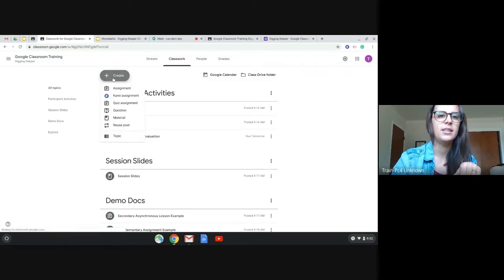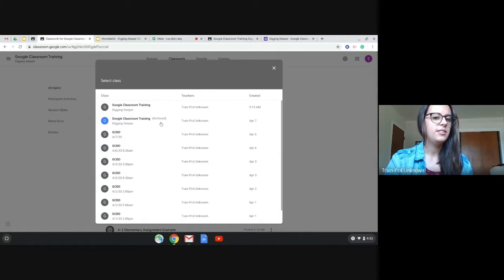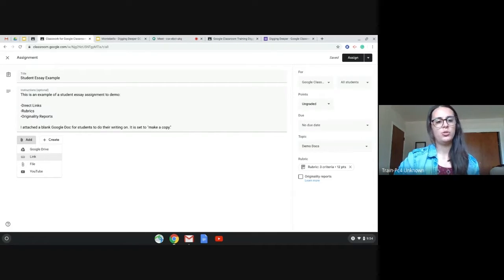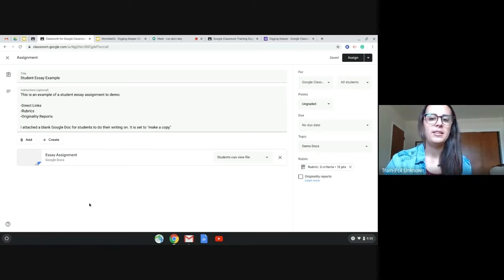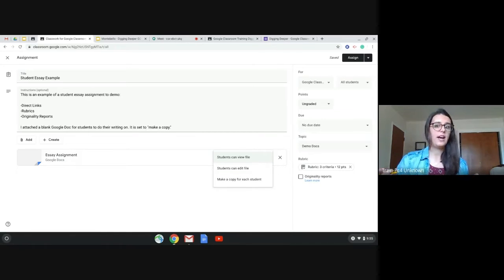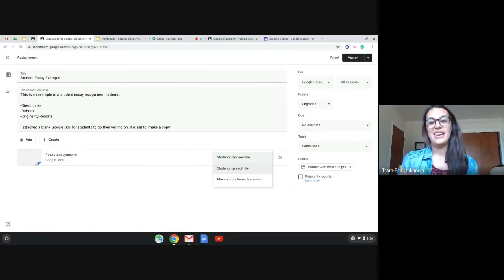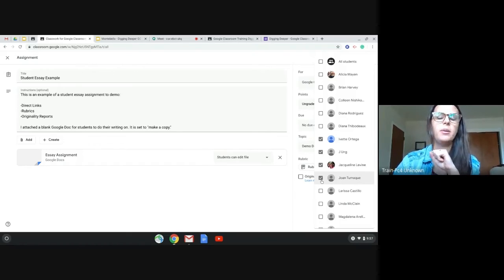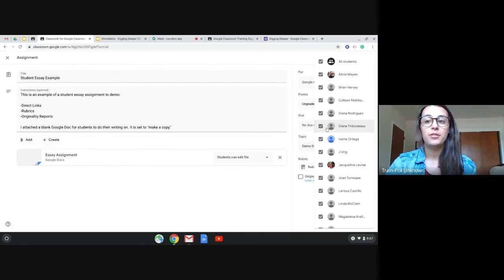How to Reuse Assignments in Google Classroom